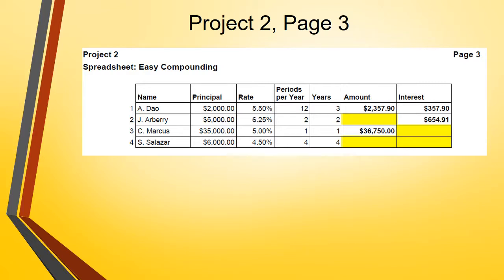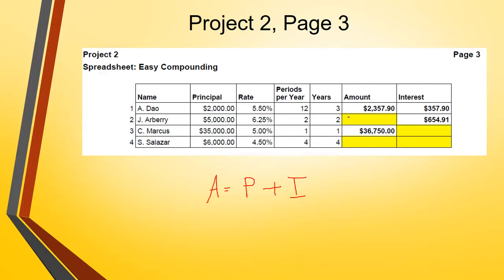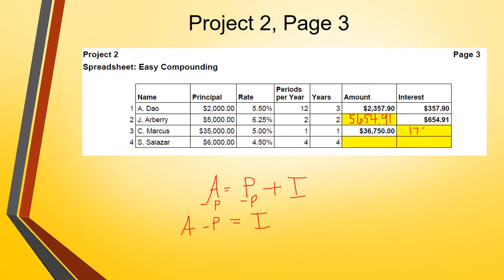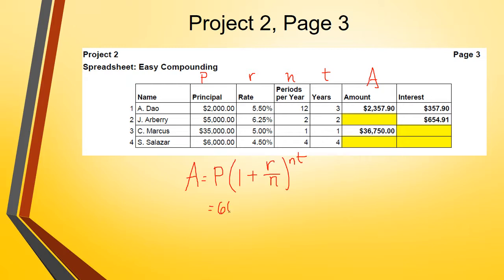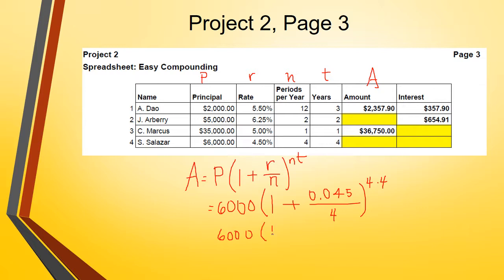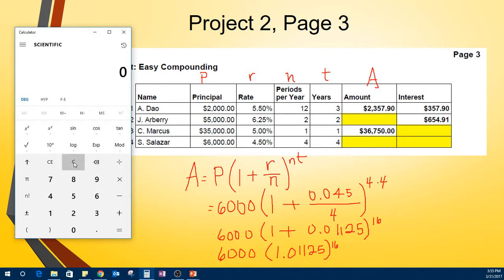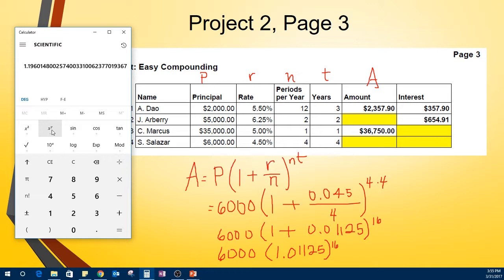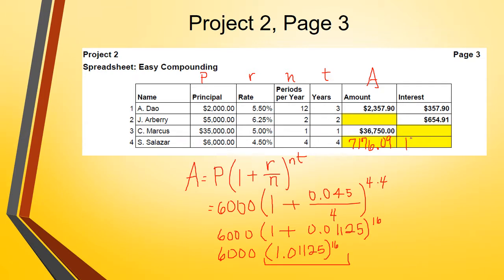Business Math A Project 2 Page 3 Hints